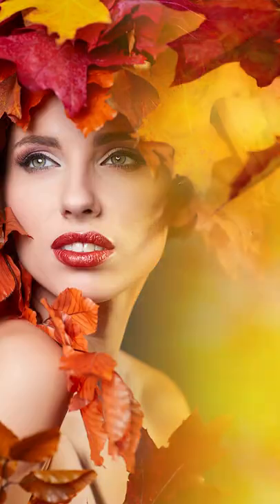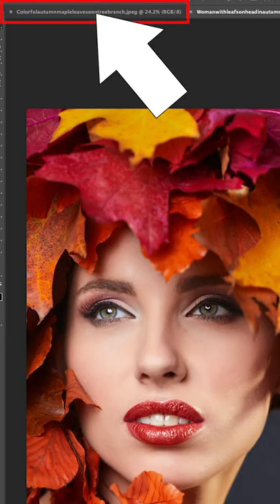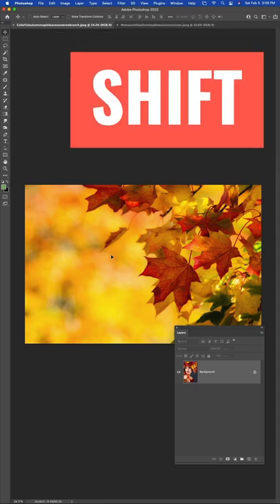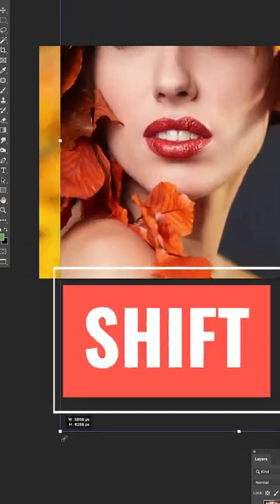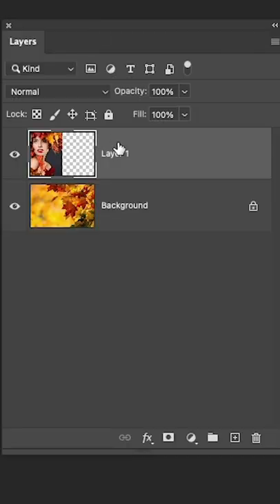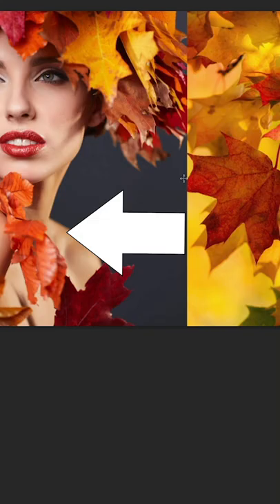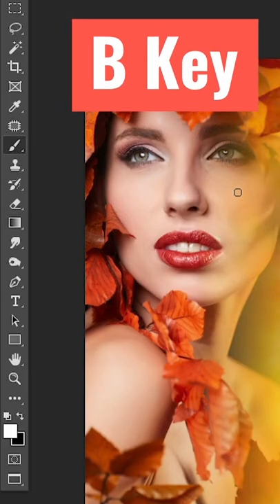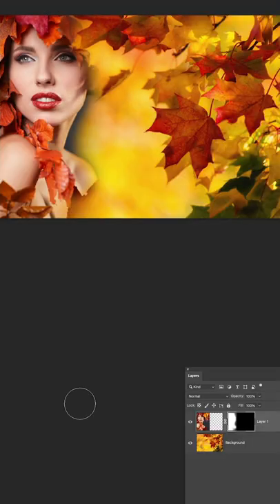Blend Pictures together in Photoshop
Seamlessly blend photos together in photoshop using Layer masks. great for compositing and collaging.